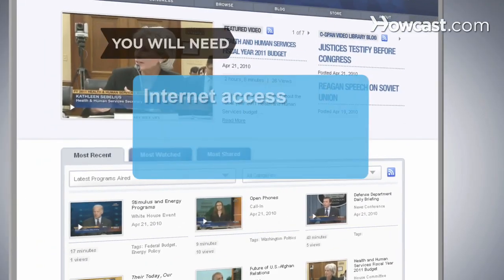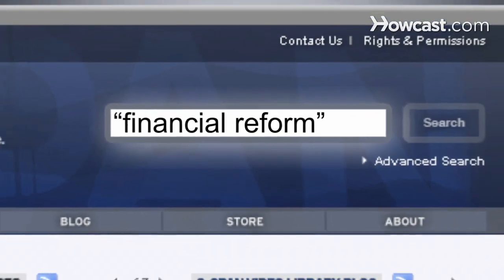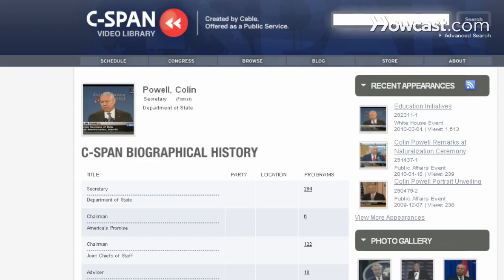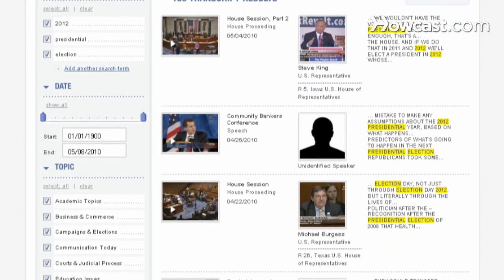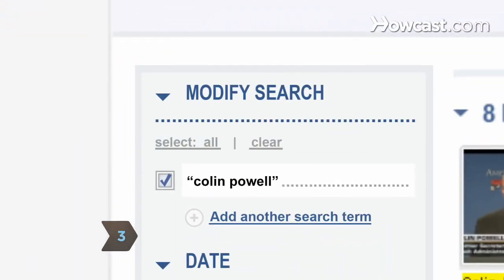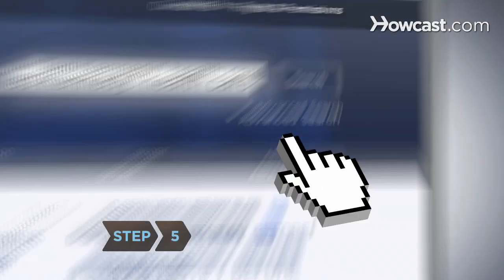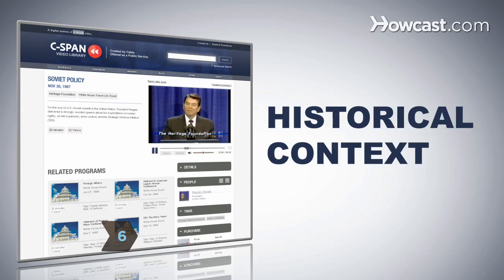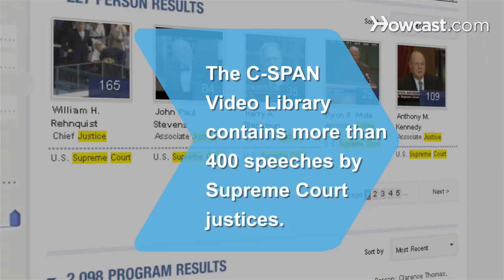How to Search the C-SPAN Video Library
Step 1: Conduct a simple search
Type a person's name or a topic into the Search box on the C-SPAN video library's home page. Use quotation marks if you know the person's first and last name, or if the subject you're looking for is a phrase: it helps pinpoint your results.

Tip
If you're only looking for House or Senate floor debates, click on "Congress" to search the Congressional Chronicle.

Step 2: Check out search results
Check out the search results, organized by Person, Program, and Transcript. Clicking on Person takes you to their Video Library biography page, which lists all their C-SPAN video appearances by year. Program results list C-SPAN videos that contain your search term in their titles, summaries, or other fields. Transcripts feature results in which your search term appears in the actual text of a program's transcript.

Tip
When you click on a Transcript result, you're taken right to the specific part of the video that contains your search term.

Step 3: Narrow your search
If you haven’t gotten the search results you expected, use the tools shown on the left-hand side of the page to focus further. Specify a date or time period, and leave only the topics and categories that interest you checked off.

Step 4: Search more than one name or phrase
You can also search a name and a topic or phrase to find out who said what about a subject you're interested in.

Step 5: Do an Advanced Search
For even more targeted results, conduct an Advanced Search; use the All Fields drop-down menu on the left to choose which fields to search. You can even search 2 or more of the same fields at once.

Step 6: Use and enjoy
Whether you're looking for a national event that happened yesterday, or want historical context from 20 years ago, with the C-SPAN Video Library's powerful search tools and extensive database, you'll find what you're looking for in minutes. It's never been easier to connect to Washington, your way.

The C-SPAN Video Library contains more than 400 speeches by Supreme Court justices.

what does c-span stand for